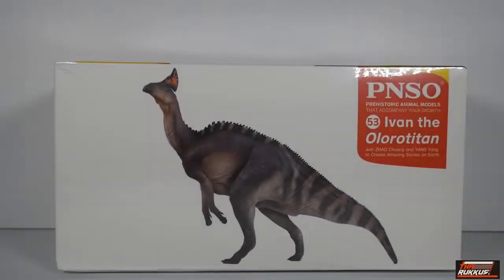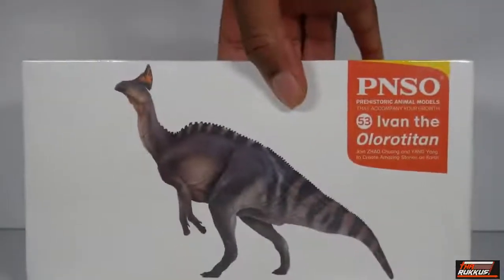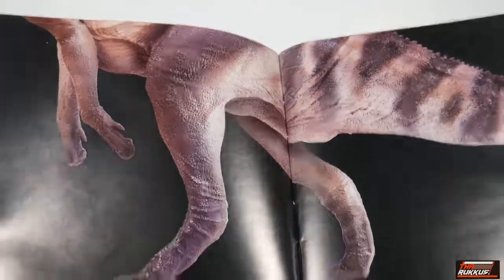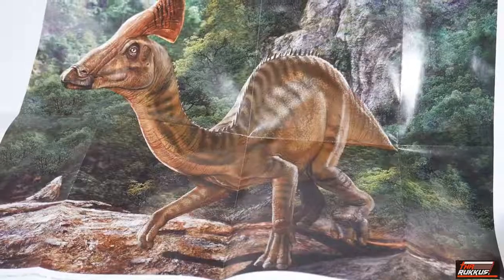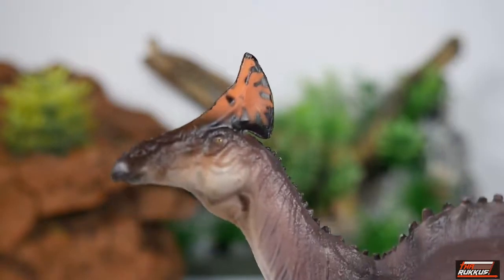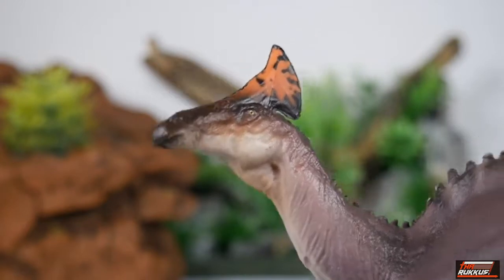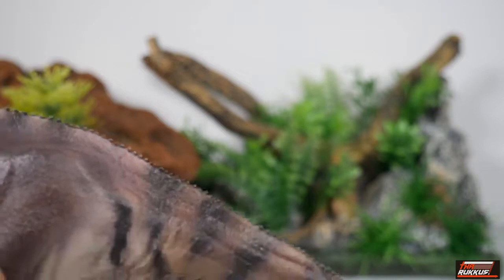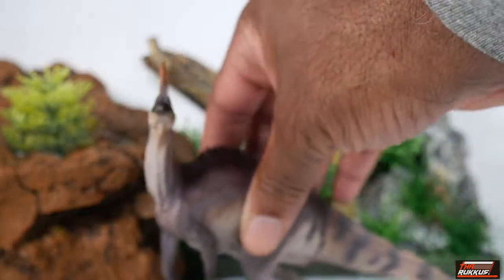PNSO Olorotitan Review!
Re Upload!